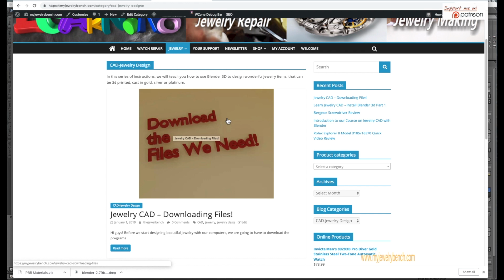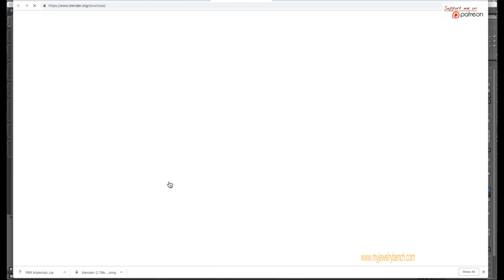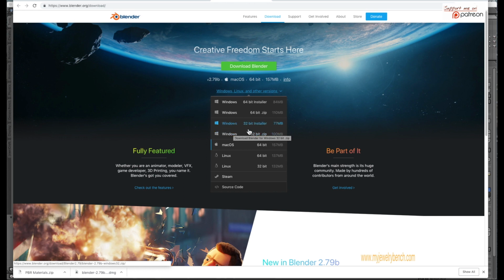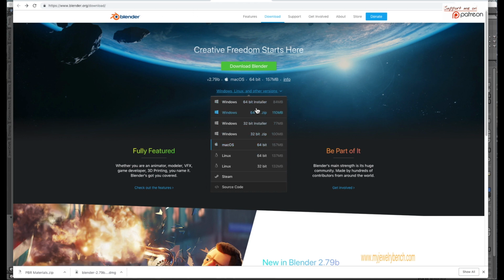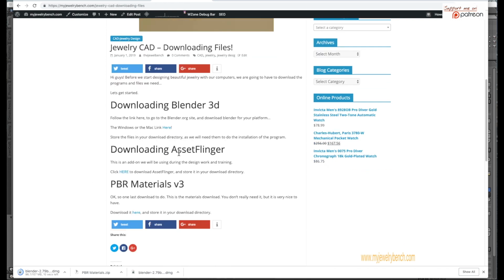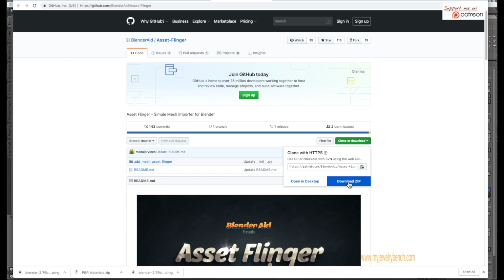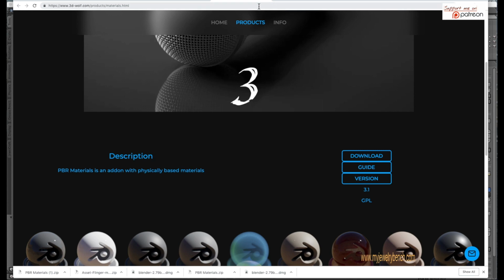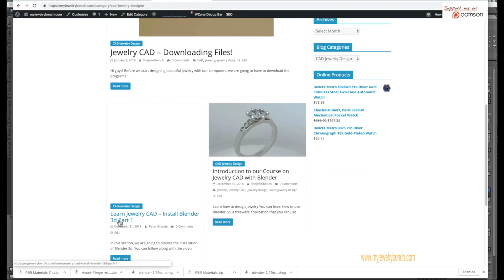myjewelrybench.com - Jewelry CAD with Blender - Downloads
Hey guys;
this short video shows where to download the application and the ad-ons for the Blender program we are using to learn Jewelry Cad

Thanks;